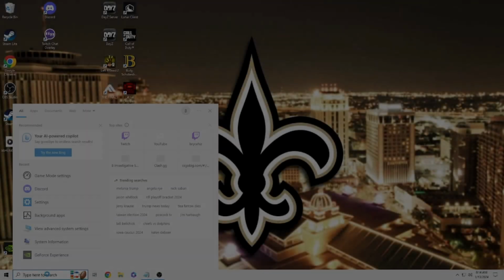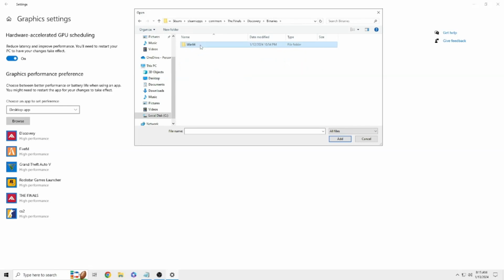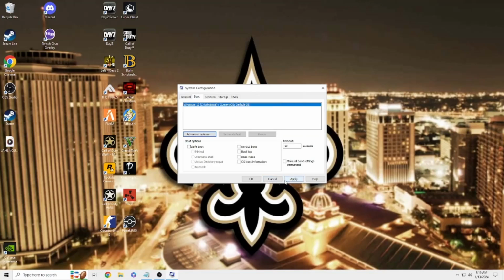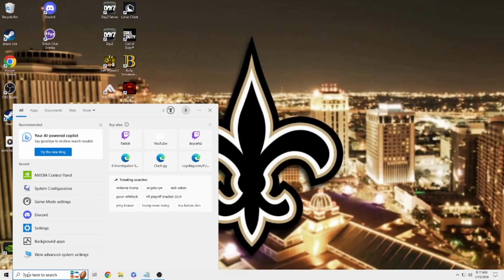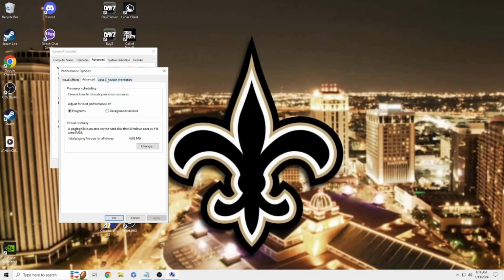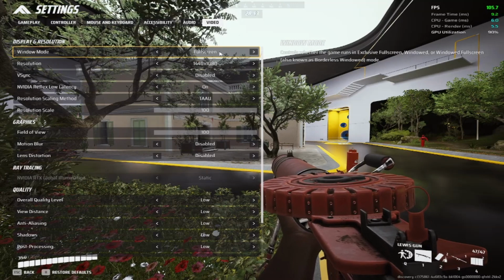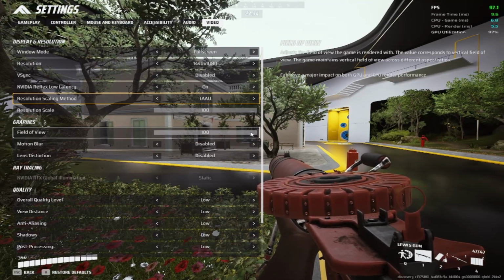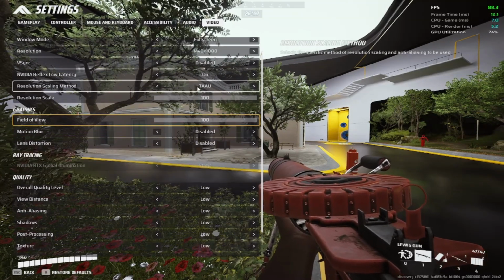How to Boost your FPS UPTO 3X in The Finals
I'm sorry If Video appears Laggy this is my first time recording with OBS still tweaking with the settings!